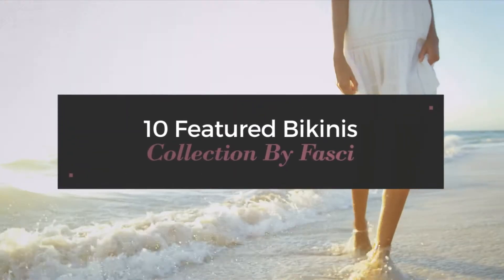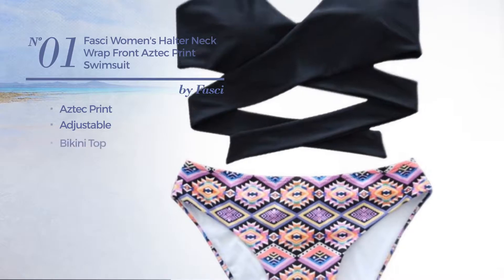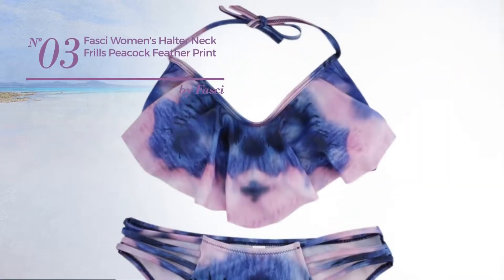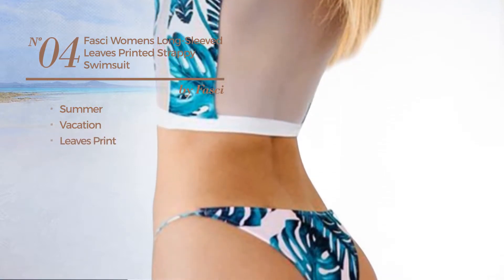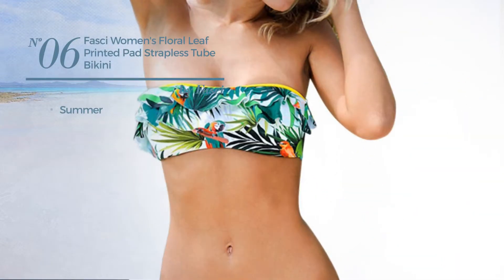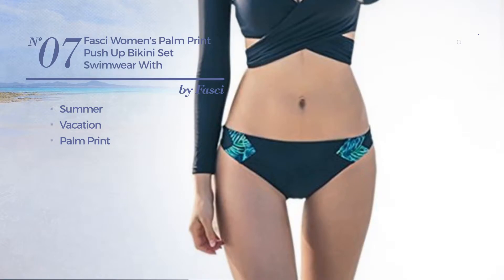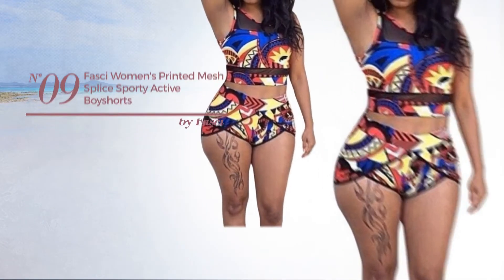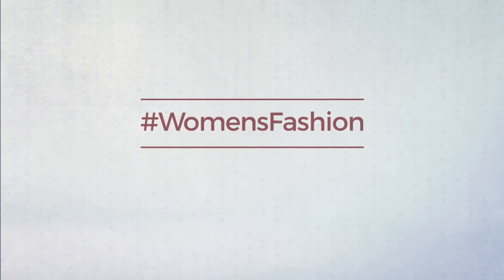10 Featured Bikinis Collection By Fasci Spring 2017 Collection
10 Featured Bikinis Collection By Fasci Spring 2017 Collection

Shop for Featured Bikinis Collection By Fasci Spring 2017 Collection
Fasci Women's Halter Neck Wrap Front Aztec Print Swimsuit Bikini Sets M

Fasci Women's Striped Halter Neck Crisscross Back Boyleg Shorts Swimsuit Tankini L

Fasci Women's Halter Neck Frills Peacock Feather Print Bikini Set Swimwear S

Fasci Womens Long-sleeved Leaves Printed Strappy Swimsuit with Bikini Bottom L

Fasci Women's Straps Tribal Print Push Up Sporty 2PCS Bikinis Swimsuit S

Fasci Women's Floral Leaf Printed Pad Strapless Tube Bikini Sets Swimsuit L

Fasci Women's Palm Print Push Up Bikini Set Swimwear with Wrap Cover Up Tops M

Fasci Women's Floral Printed Striped High Waist Modest Bikini Set Swimsuits XL

Fasci Women's Printed Mesh Splice Sporty Active Boyshorts Bikini Swimsuit L

Fasci Womens Halter Strappy Bandage High Cut Brazilian Bikini Swimsuits XL

Try also